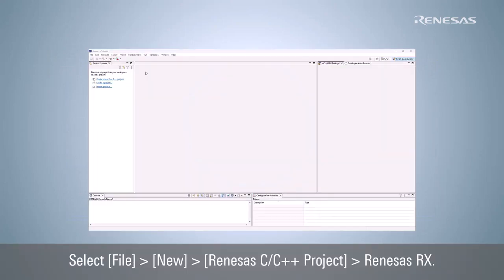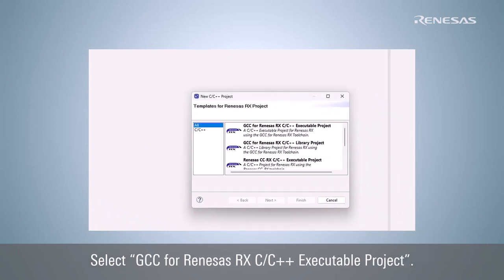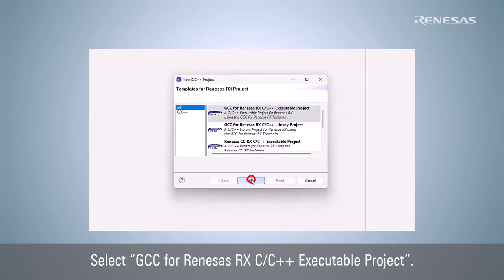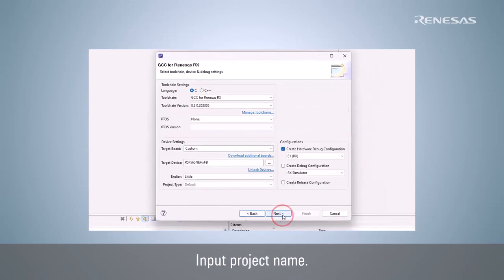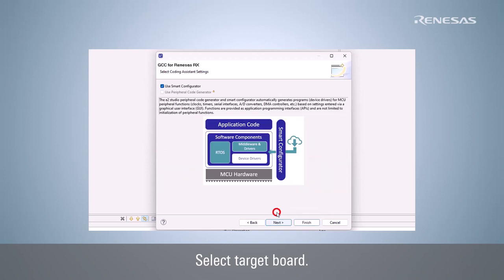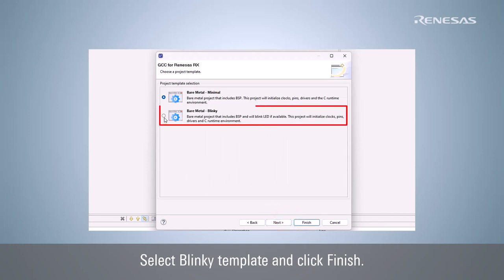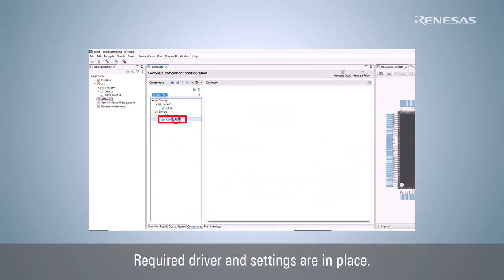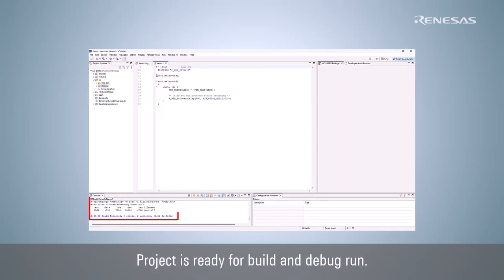How to Create a Blinky Project with Smart Configurator on e² studio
This video shows how to create a blinky project with Smart Configurator on e² studio.